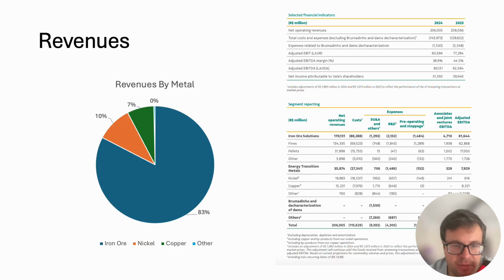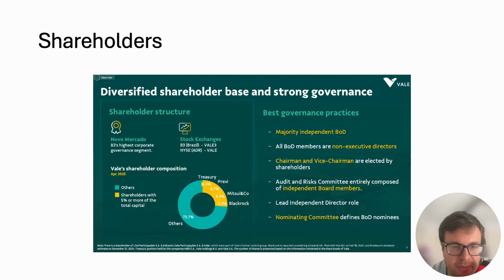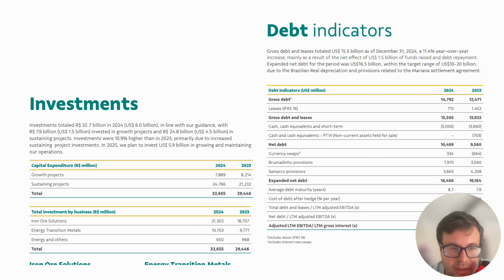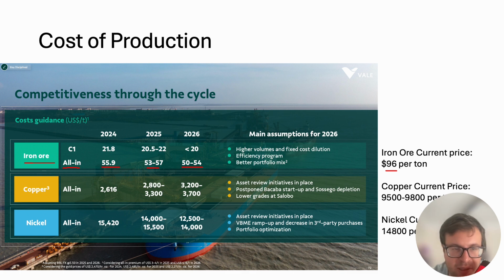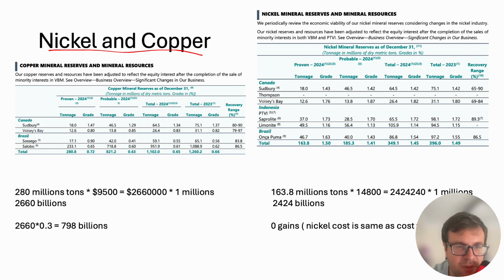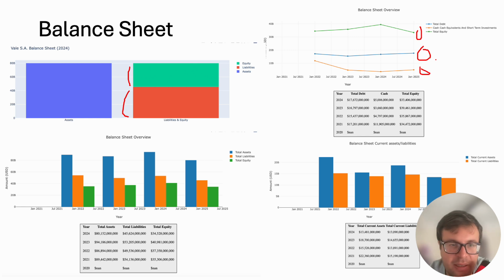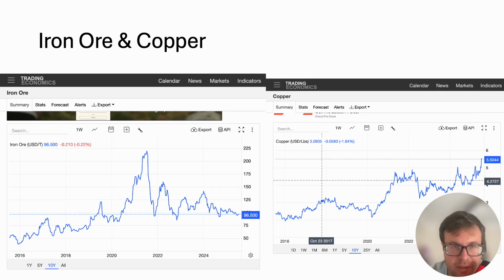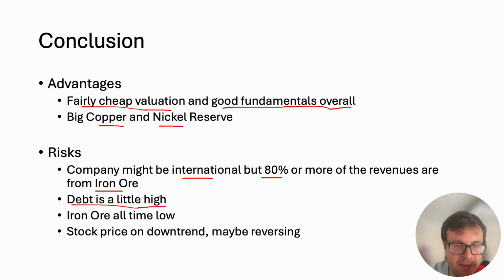Vale SA (VALE) stock analysis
Description:
- Vale S.A., together with its subsidiaries, produces and sells iron ore, iron ore pellets, nickel, and copper in Brazil and internationally.
- The company operates through Iron Solutions and Energy Transition Materials segments.
- The Iron Solutions segment produces and extracts iron ore and pellets, and other ferrous products; and provides related logistic services.
- The Energy Transition Materials segment produces and extracts nickel; and its by-products, such as gold, silver, cobalt, precious metals, and others, as well as copper used in the construction sector to produce pipes and electrical wires.
- 65000 employees
- Vale S.A. was founded in 1942 and is headquartered in Rio De Janeiro, Brazil.

Advantages
- Fairly cheap valuation and good fundamentals overall
- Big Copper and Nickel Reserve
Risks
- Company might be international but 80% or more of the revenues are from Iron Ore
- Debt is a little high
- Iron Ore all time low
- Stock price on downtrend, maybe reversing